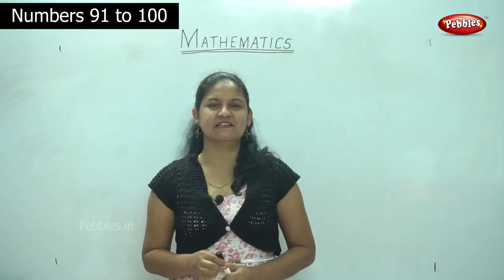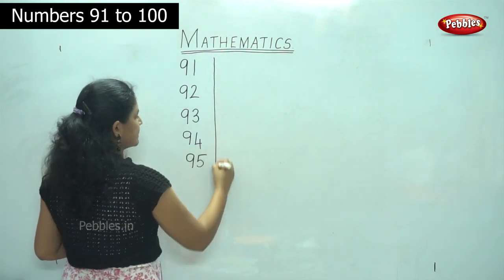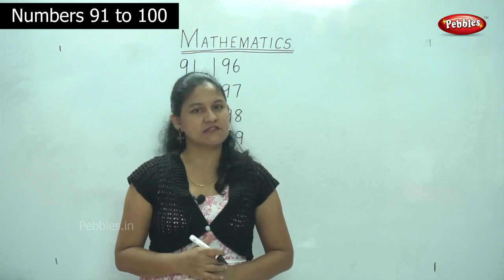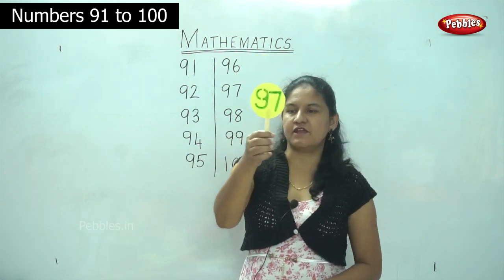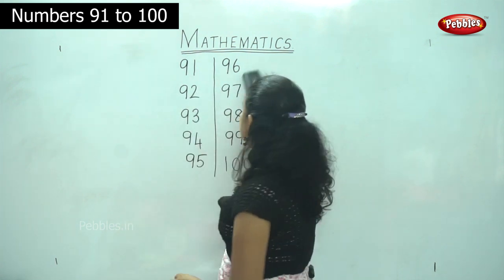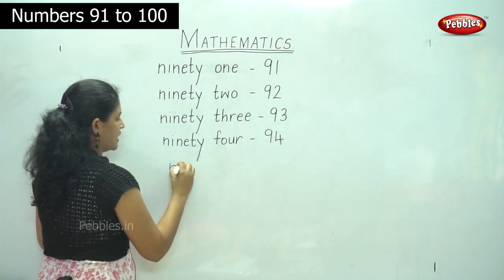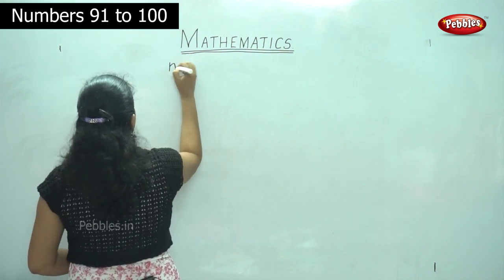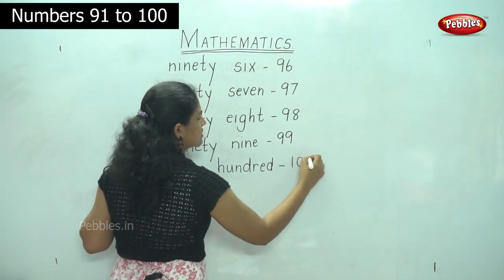1st STD Maths CBSE Syllabus | LEARN Numbers 91 to 100 | Mathematics Lesson -28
1st STD Maths CBSE Syllabus | CBSE Maths | LEARN Numbers 91 to 100 | Mathematics Lesson -28